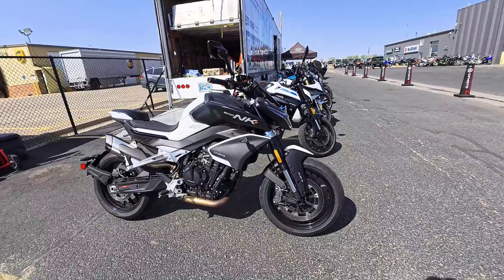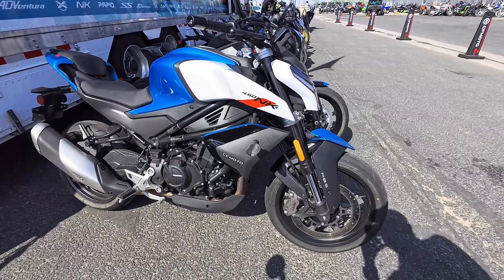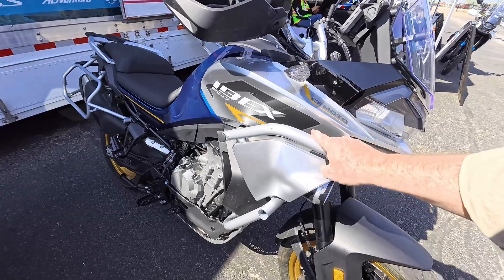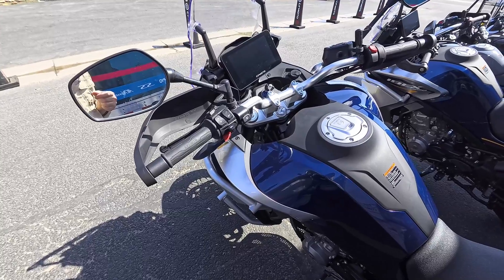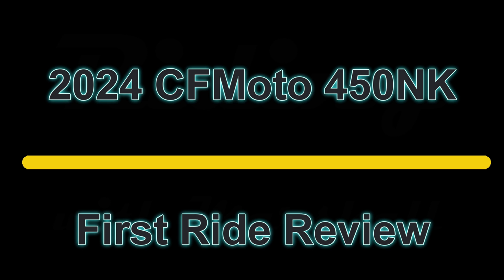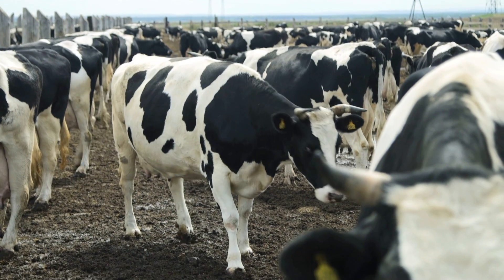Before you buy a CF Moto Ibex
Can Chinese motorcycles deliver the goods? Is the Ibex ready for a BDR? Check out the reviews of the 2024 Ibex 800T, The Papio, the 450NK, and the 700 CL-X!